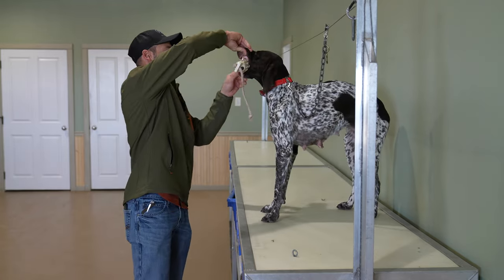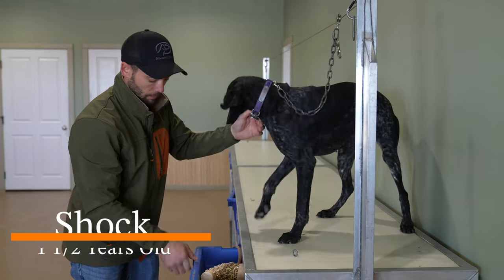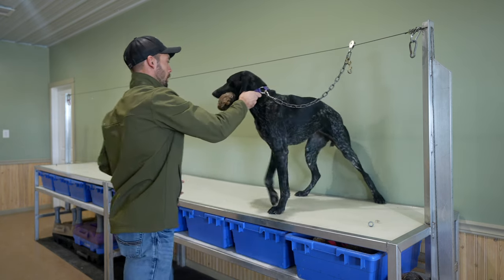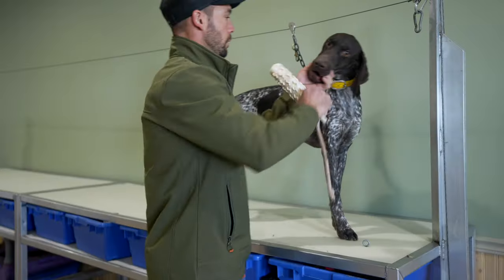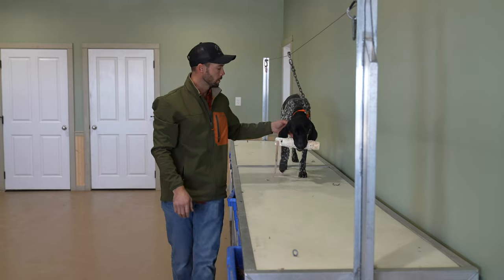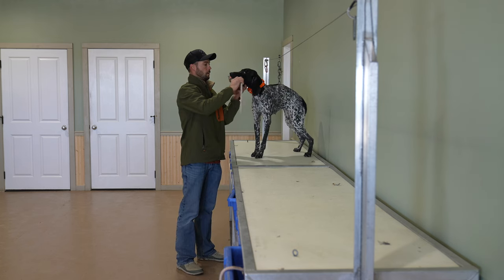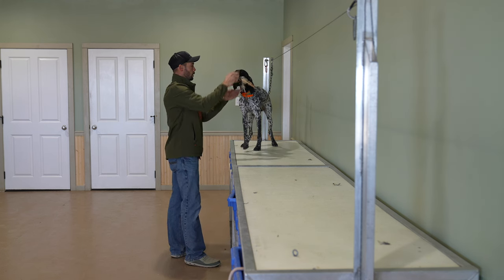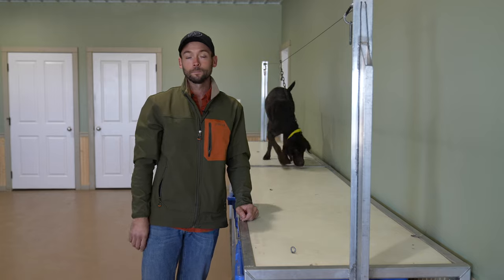How To Teach Your Dog To Fetch - Step 8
Welcome to Standing Stone Kennels! How to teach your dog to fetch step 8. We continue with hold and walk, but we are adding feathers! Stick around to see how we work through this very important piece to the trained retrieve puzzle.
5919 W Pleasant Valley Rd

00:00 Teaching Your Dog To Fetch Birds
00:45 Teaching Your Dog To Fetch Birds - Trix
03:16 Teaching Your Dog To Fetch Birds - Shock
07:39 Teaching Your Dog To Fetch Birds - Clay
10:16 Teaching Your Dog To Fetch Birds - Legacy
15:14 Teaching Your Dog To Fetch Birds - Doc